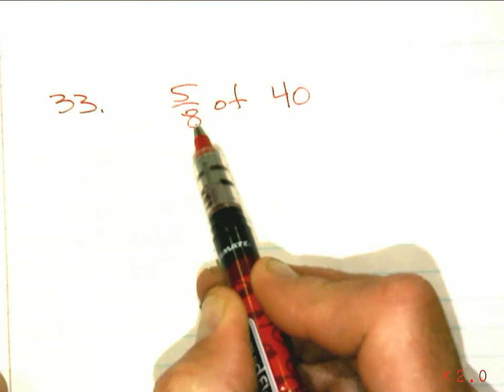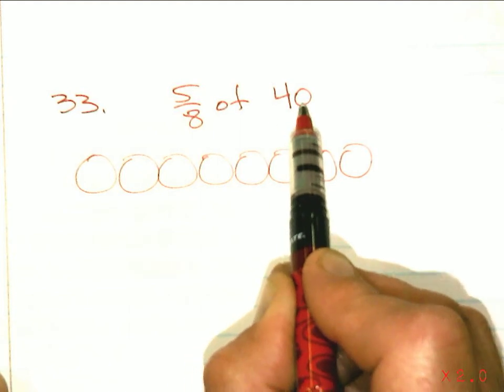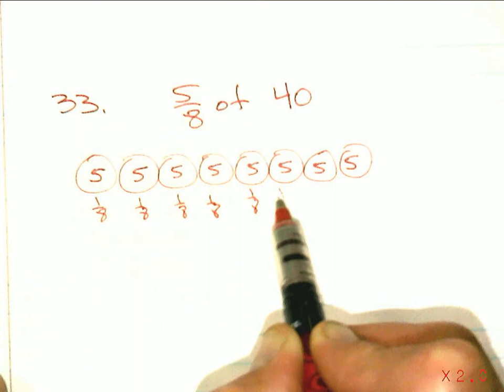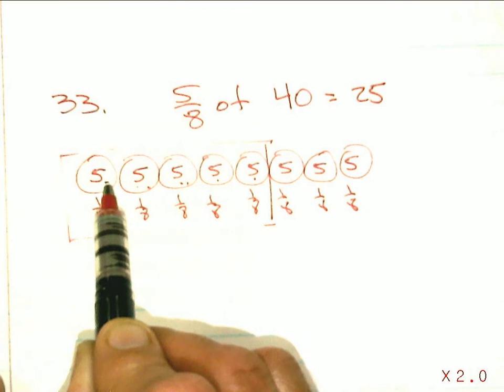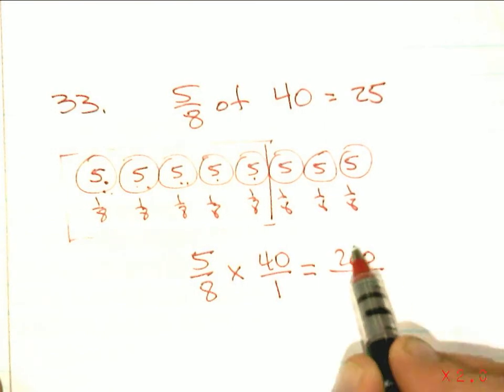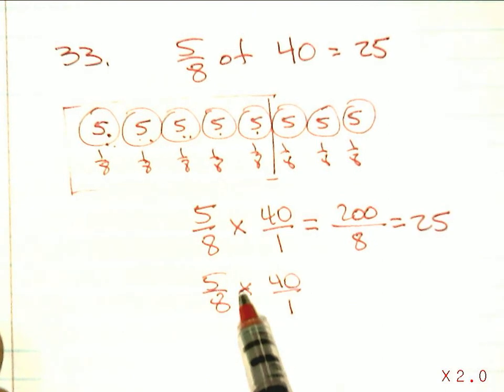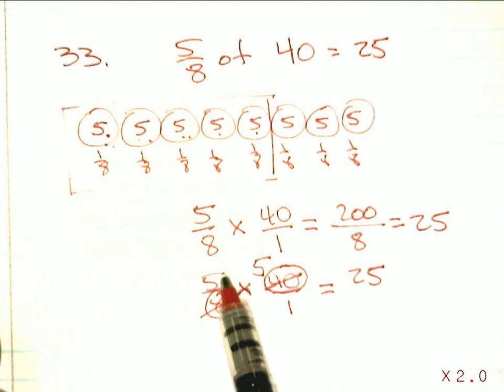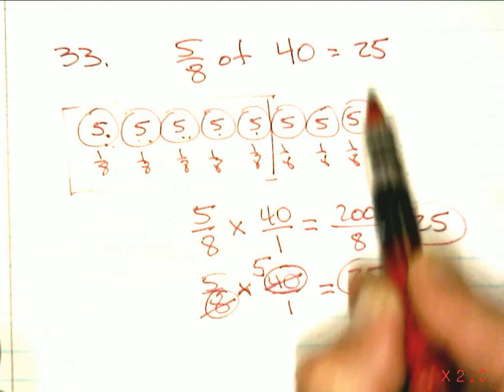Basic Skills 33.mov